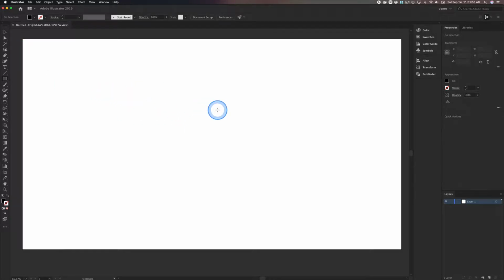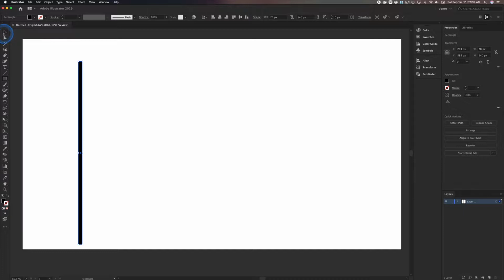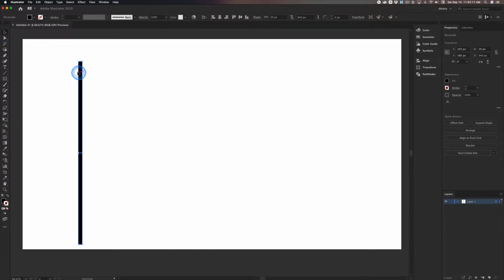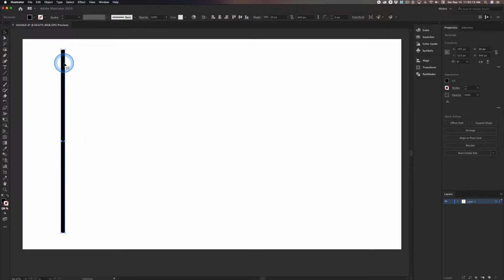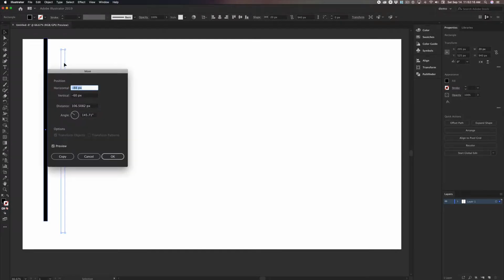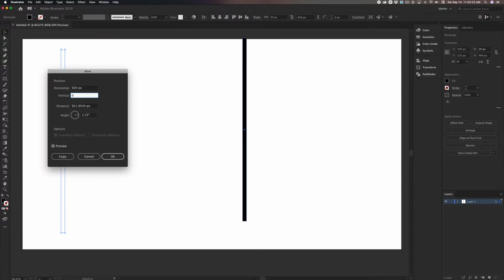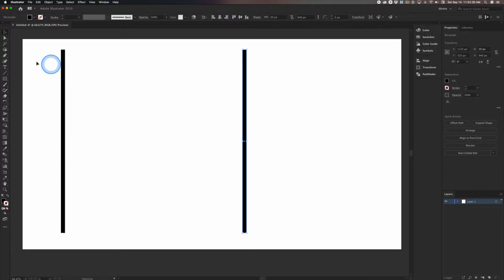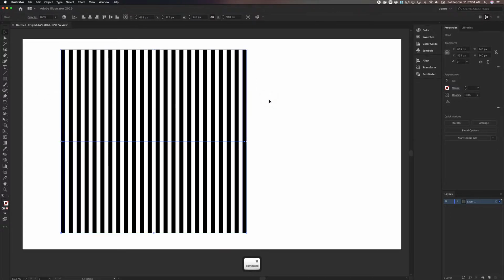Op Art Challenge Part IV